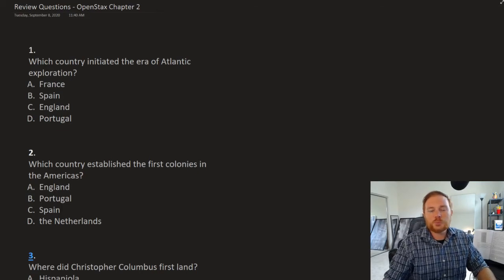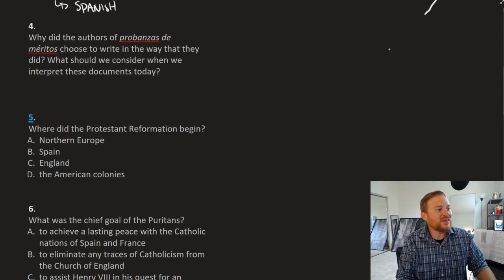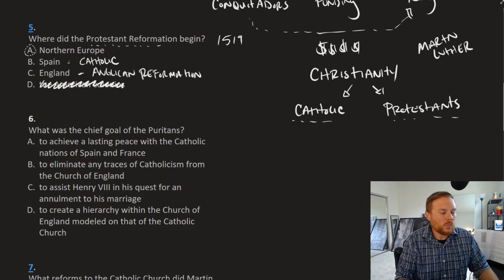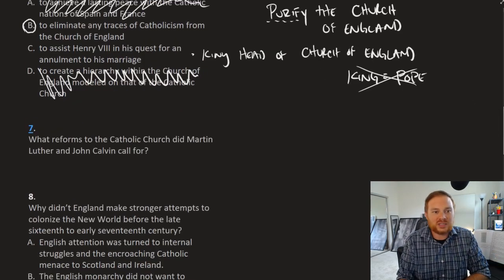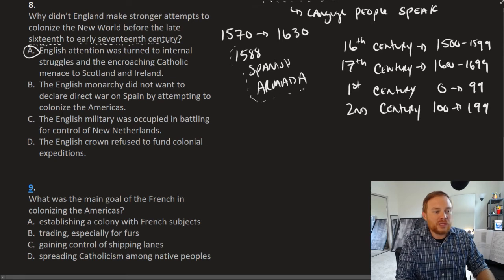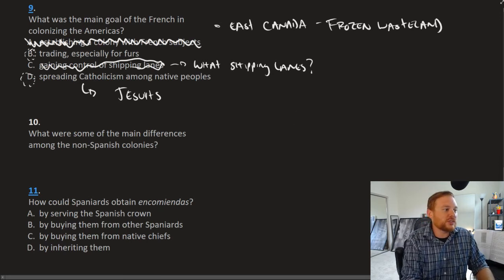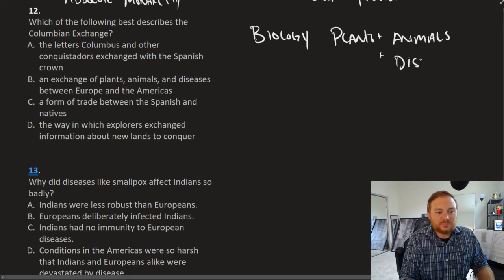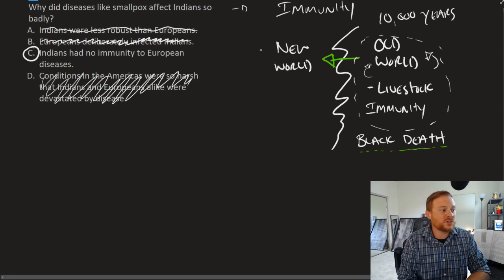Openstax U.S. History - Review Questions Chapter 2